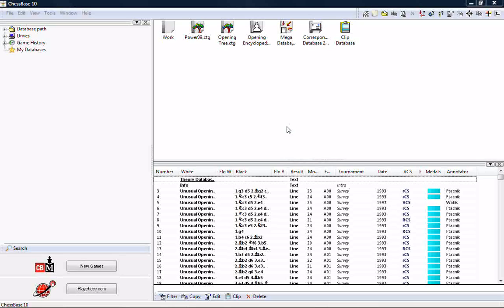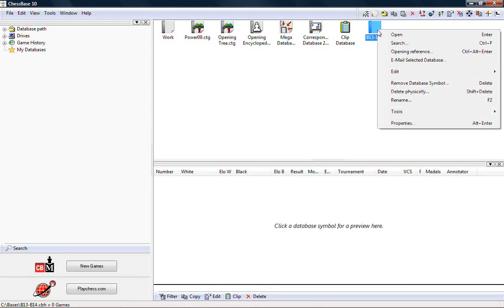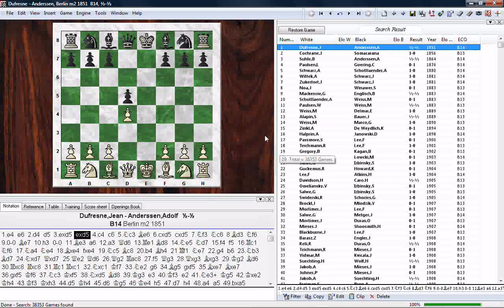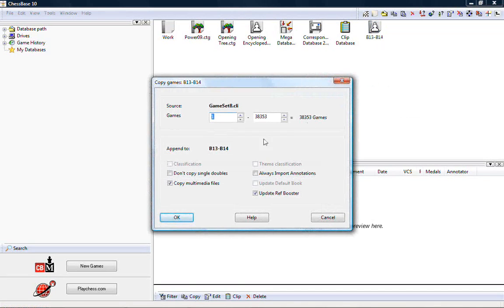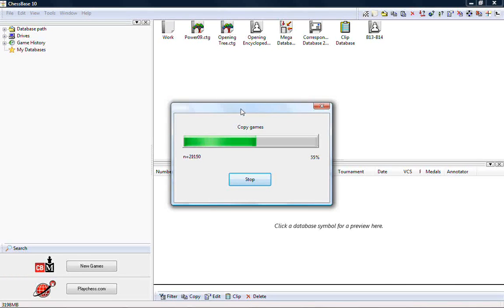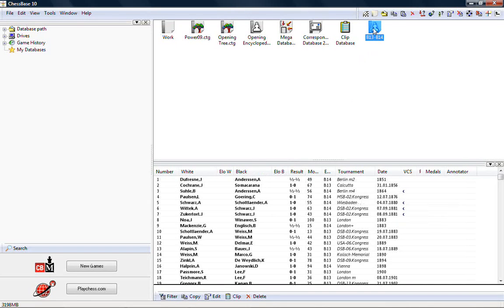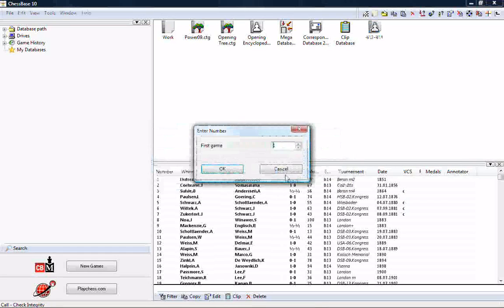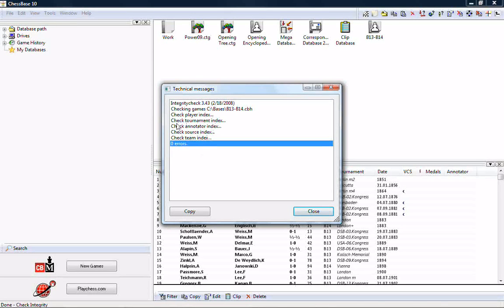ChessBase 10 - Copying games from one database to another;